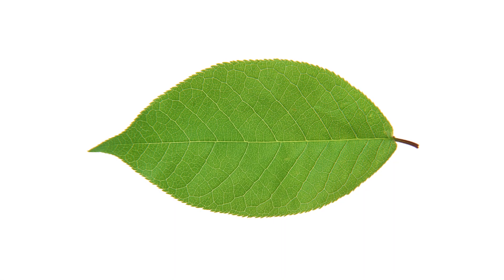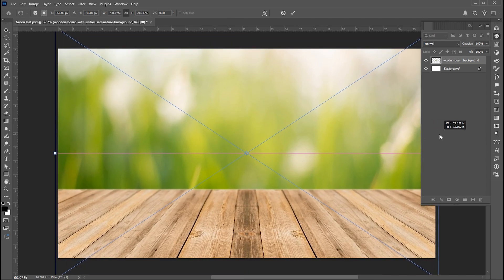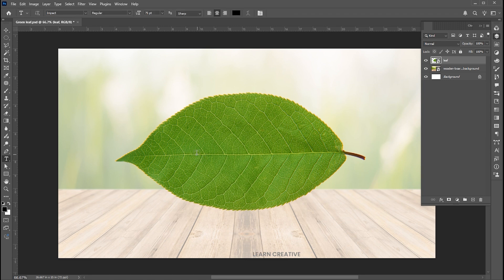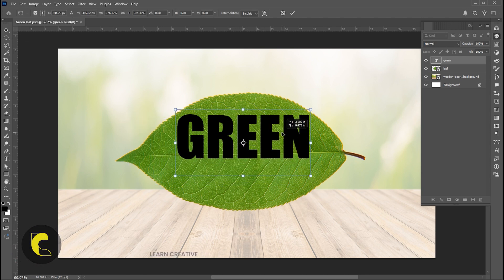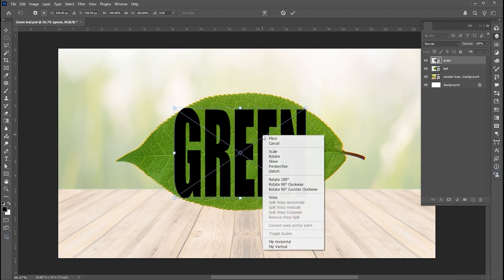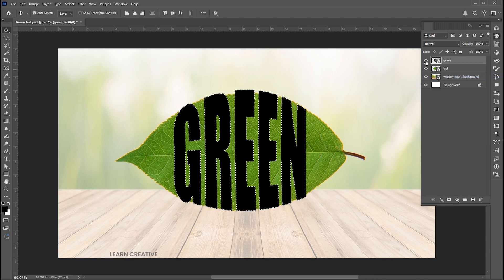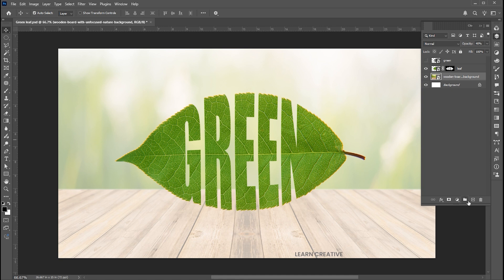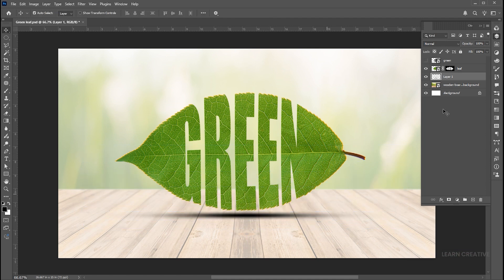Typography In Photoshop (FAST & EASY!) | Green Leaf Typography in Photoshop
Hi everyone,

In this tutorial, I will teach you Typography  In Photoshop (FAST & EASY!) | Green Leaf Typography in Photoshop | Learn Creative.

Keep learning..!

photo manipulation,
photo manipulation photoshop,
photoshop text,
text effect tutorial,
typography,
graphic design,
text effect,
text,
portrait,
effect,
photoshop,
photoshop tutorial,
photoshop editing,
photoshop cc,
photoshop,
photo editing,
how to,
Adobe Photoshop cc,
learn creative

Learn Creative